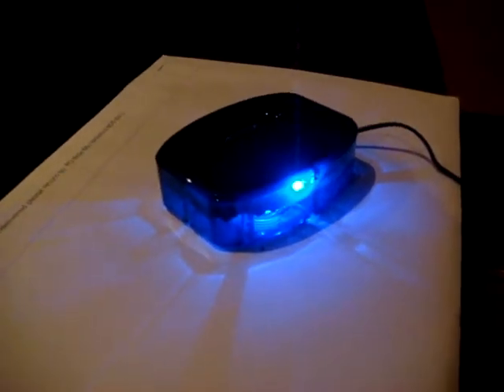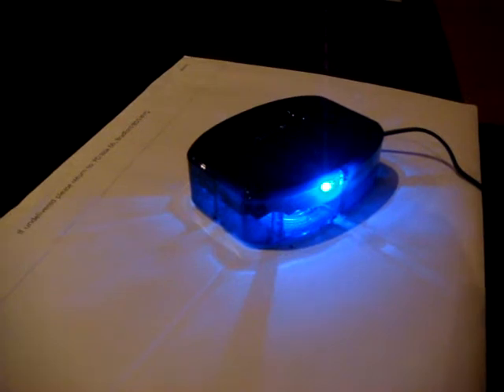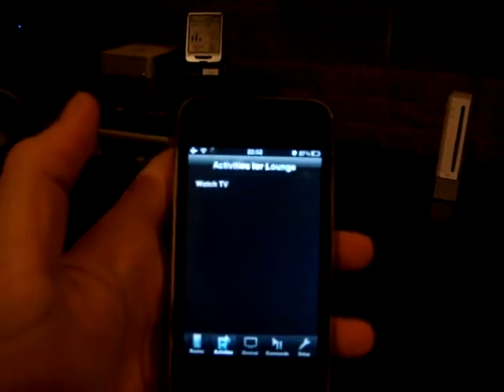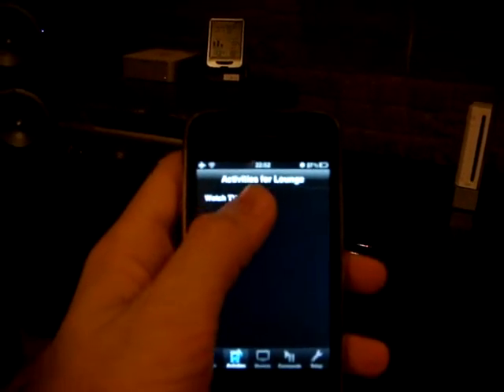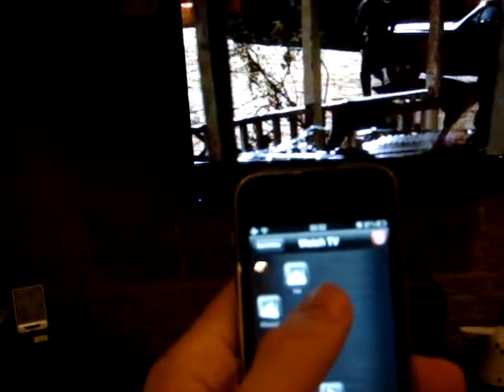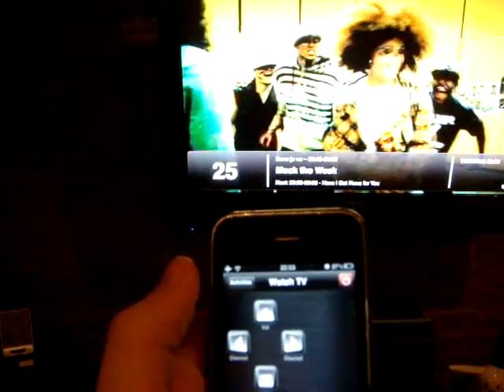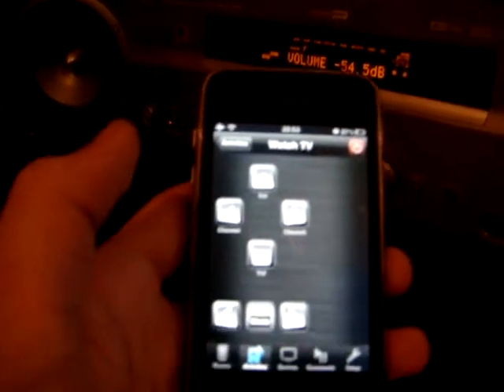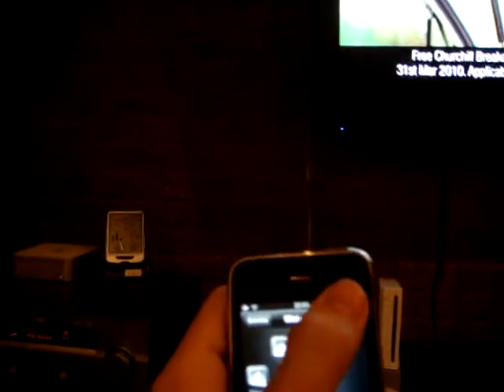The iPhone as a universal remote control (Using the Thinkflood RedEye wifi-IR bridge)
A quick demo of the new RedEye device, which bridges wifi to infrared. Control of any number of household appliances using iPhones and iPod Touches.

The system has just come out of beta and the iPhone app is buggy, but free-of-charge. The RedEye device itself is $188 plus taxes and VAT ($220/£135). Ordered on Thursday; arrived today (Monday) in the UK.

Setup is fiddly and takes a while, but once done, all iPhones in the house sync automatically with the configured button layout. Swipe gestures and accelerometer are configurable options. Response times on button presses are good, and the app loads reasonably quickly (~2s on an iPhone 3GS). Several updates have already hit the app store and more in the pipeline.